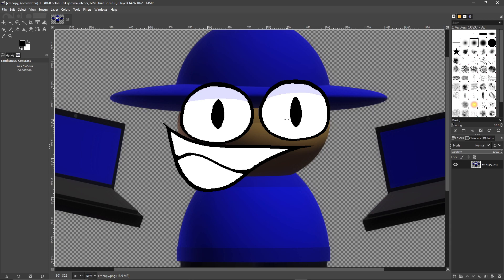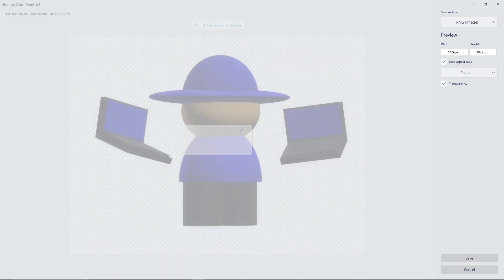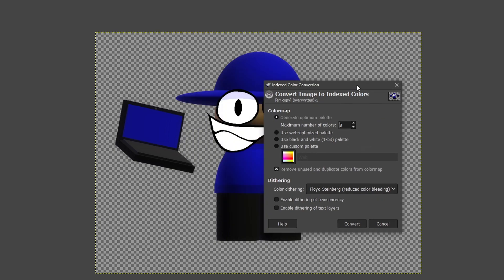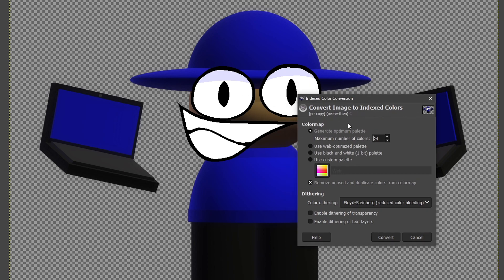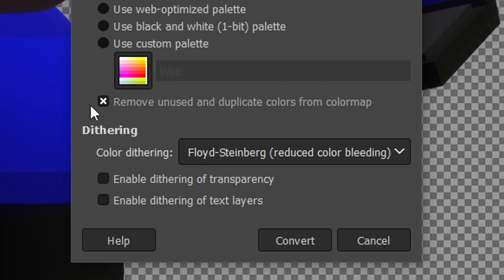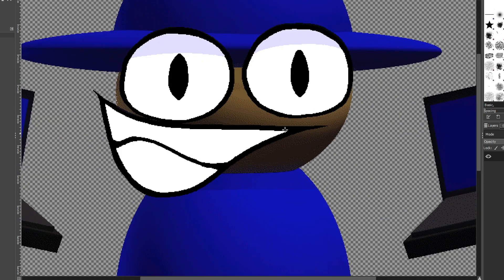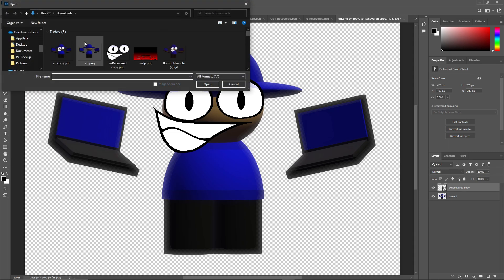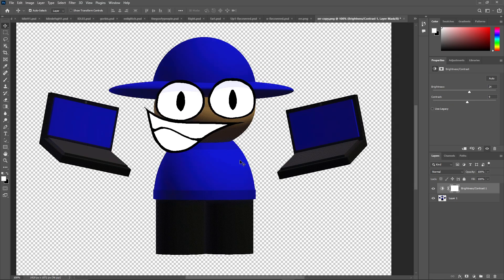How to Dither 3D Correctly || Dave and Bambi Tutorial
This is how I replicate how Rapparep lol (The original 3d artist for Vs. Dave and Bambi) dithers his 3d sprites. It's also slightly more efficient and simple to do it this way, so I hope you learn from this!

Thumbnail is rushed
Uses GIMP (& Photoshop but that's optional)

Bombu created by me & music in the background in Bambi's Purgatory (Music in video made by ShredBoi & Pyramix):